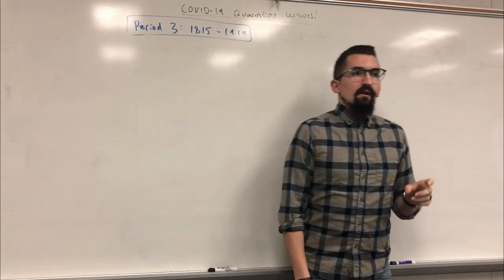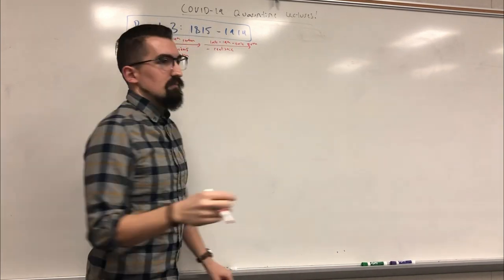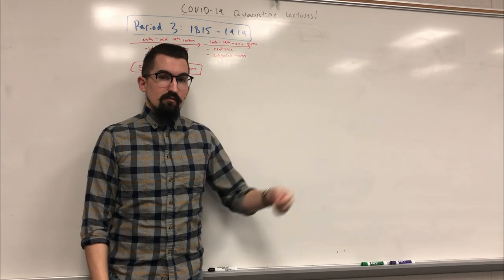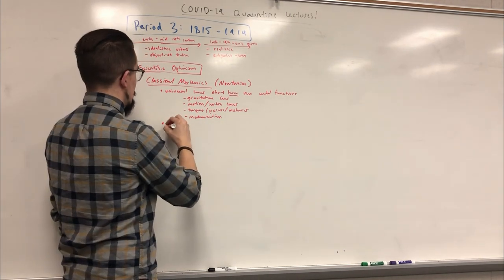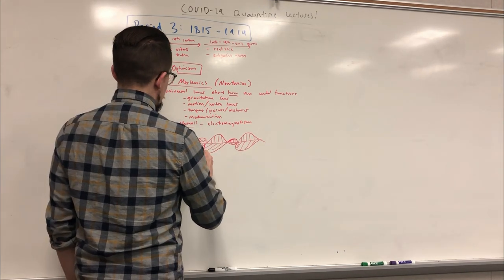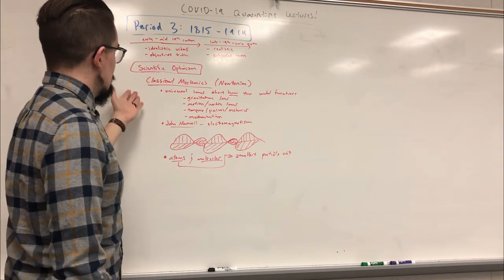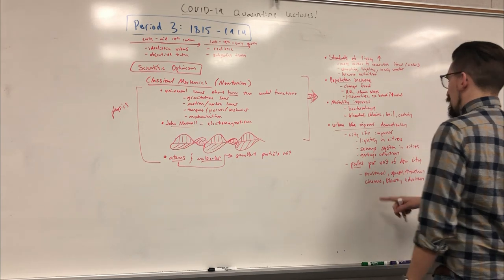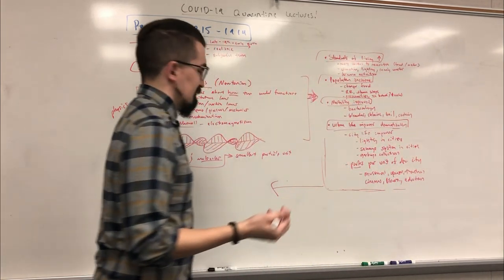AP European History - The Age of Progress: Classical Mechanics & Positivism - 7.5 & 7.8 - Period 3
Shift In 19th-Century Ideals
0:20 – Overview of Progress
2:25 – Belief in Objective Truth
5:46 – Shift to Subjectivity

Progress & Optimism
8:46 – Scientific Optimism
10:16 – Classical Mechanics / Newtonian Physics
13:00 – Maxwell & Electromagnetism
16:30 – Atom Theory
18:52 – Progress and Flourishing in Society
20:30 – Standard of Living Increase
24:40 – Population Growth & Factors
28:10 – Improved Lifespans
30:30 – Urban Improvements

Positivism
37:05 – Positivism Overview
45:21 – Auguste Comte
46:40 – Theological Stage
50:25 – Metaphysical Stage (emphasis on abstract thought and rationalism)
52:00 – Positive Stage (emphasis on use of empirical data to perfect scientific knowledge)